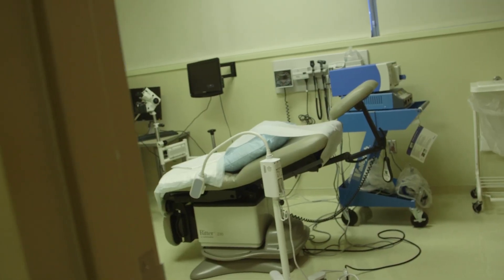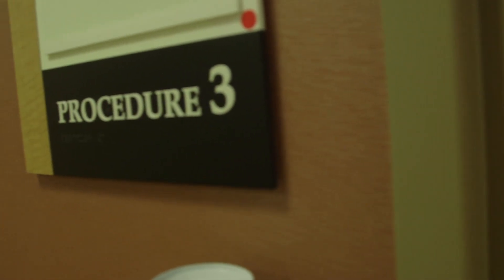Prostate Cancer and Bone Metastasis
The most common place for prostate cancer to spread is to the bone. The spread of the prostate cancer to the bones (bone metastases) can cause severe pain and fracture, and hormonal therapy for prostate cancer can cause bone loss, fracture, and joint pain.